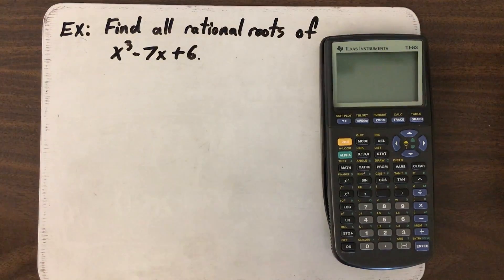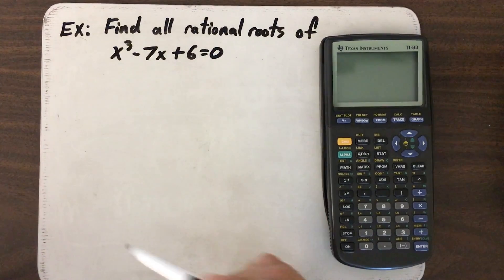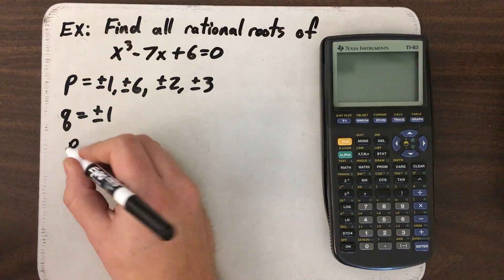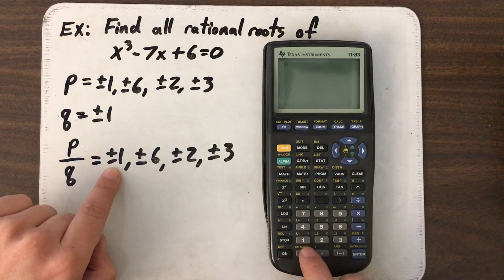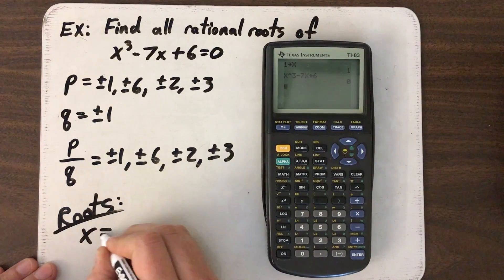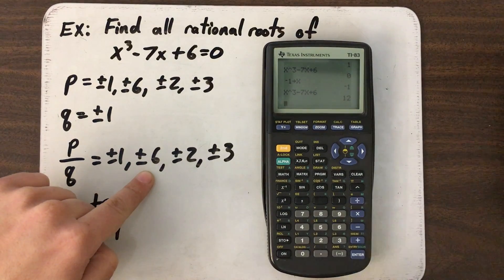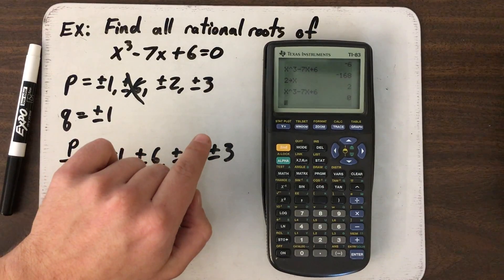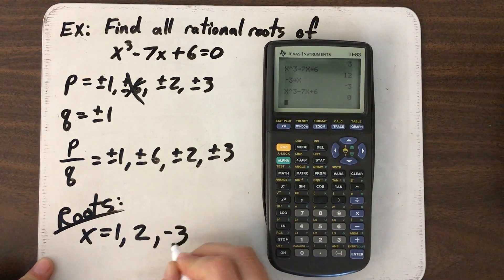How to Solve a p/q Problem Using a TI Calculator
In this video I explain how to find the roots of a polynomial equation with the aide of a TI graphing calculator.  I use a TI-83, but this method should work with almost any TI calculator.